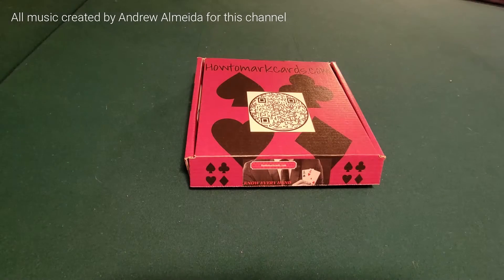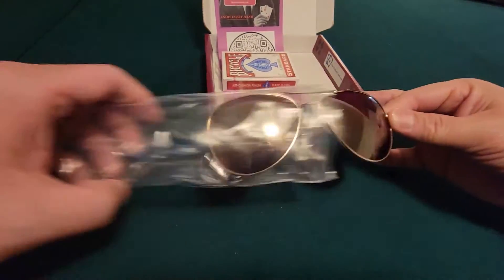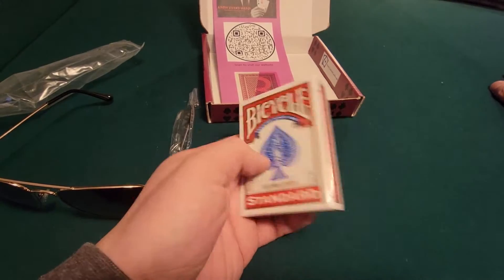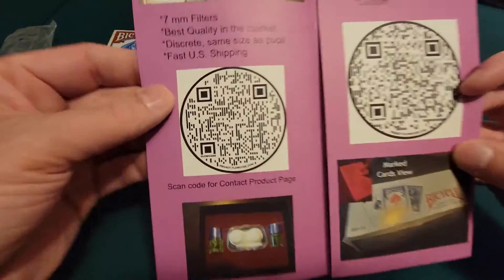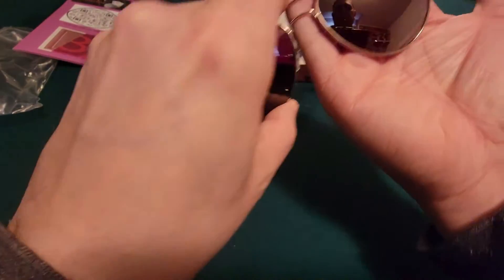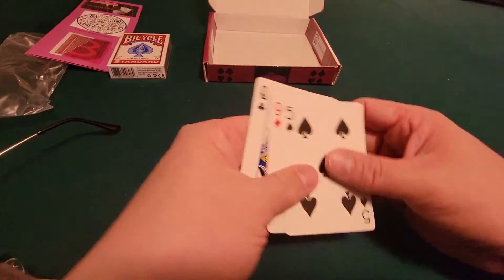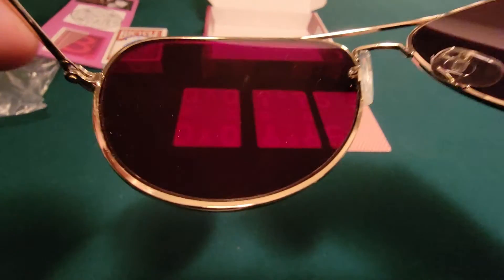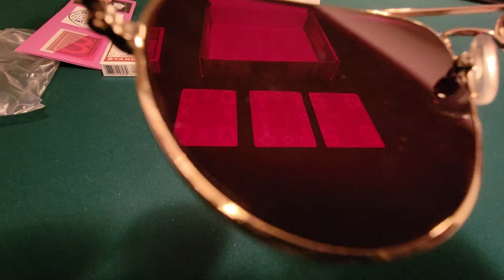Unboxing Infrared Premium Aviator Sunglasses with PROOF of infrared technology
These Infrared sunglasses are the premium version of the Aviator sunglasses. They are made much more durable and the quality is the best on the market.